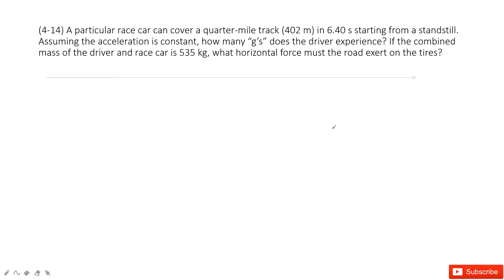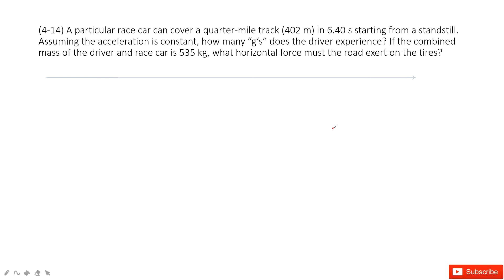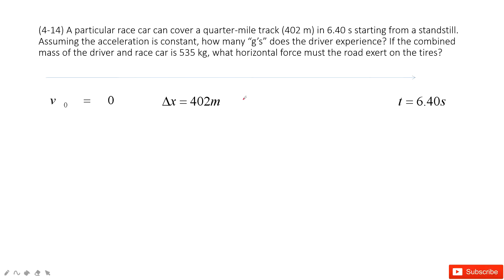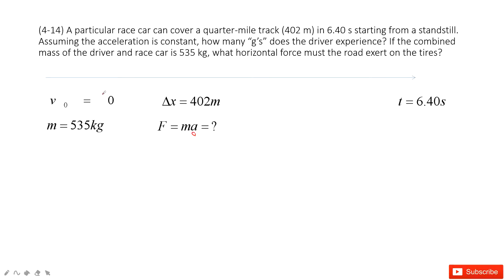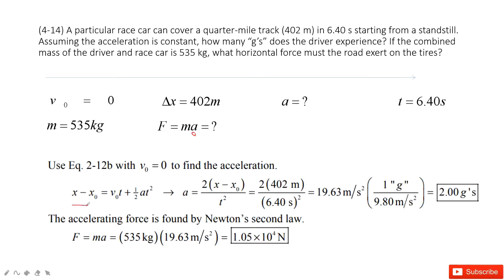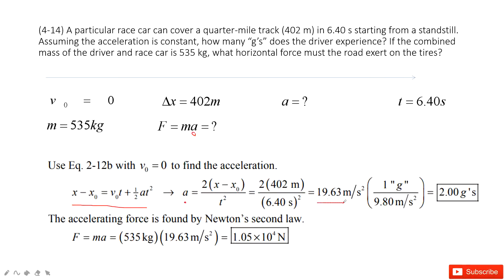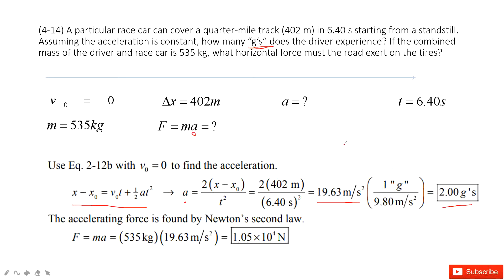(4-14) A particular race car can cover a quarter-mile track (402 m) in 6.40 s starting from a stands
(4-14) A particular race car can cover a quarter-mile track (402 m) in 6.40 s starting from a standstill. Assuming the acceleration is constant, how many “g’s” does the driver experience? If the combined mass of the driver and race car is 535 kg, what horizontal force must the road exert on the tires?